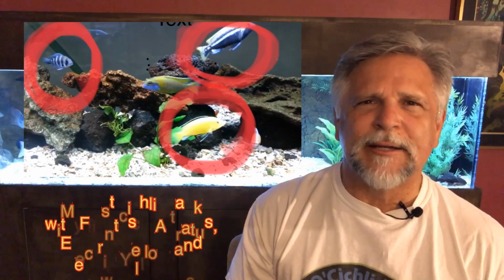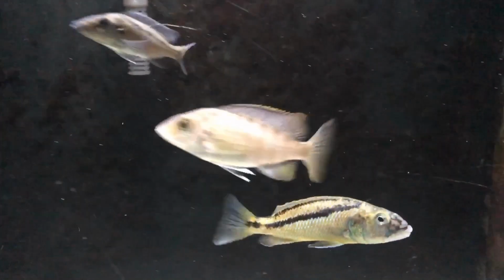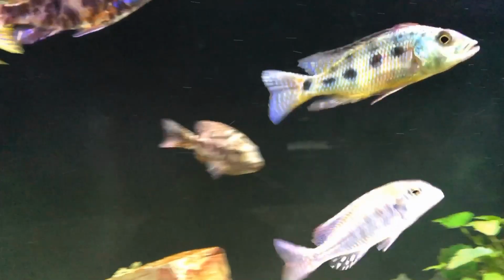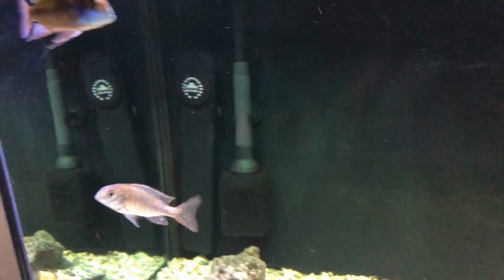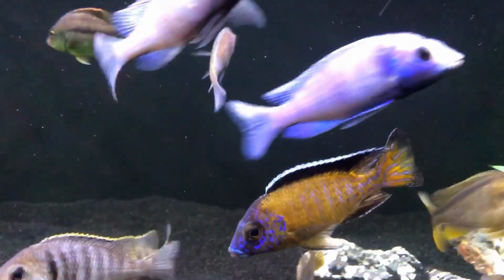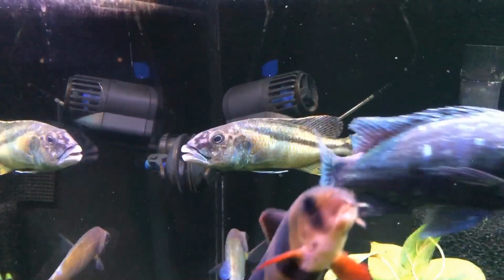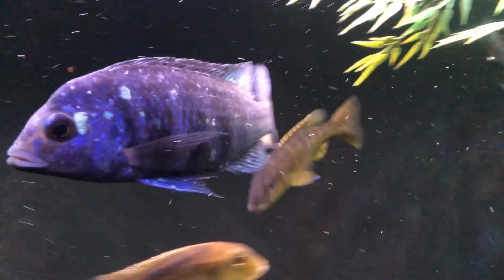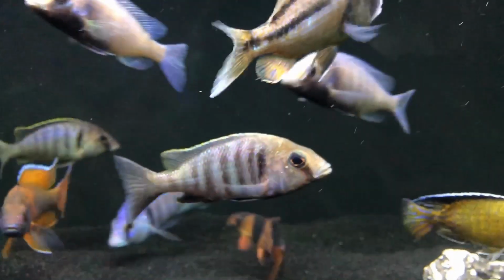How Many Tanks are Too Many? - More IS BETTER!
How many tanks are too many?  I run 4 or 5 fish tanks.  Some of you have a hundred tanks.  "MTS" (multiple tank syndrome) is very common and it always starts with one small tank, a love of fish, and it takes off from there.
Is MTS a bad thing?  Or is it in fact a very good thing?  Take a look at what's going on with my small collection and tanks and share you experience and thought in the comments below.
"We all learn from each other!"
Check out the new coffee mug.  Help support my addiction and buy a mug or a tee.
Follow on Instagram at: ben.o.cichlid
Come join the friendly Facebook group: Ben O'Cichlid
Thank you Phil "Mr. Chips" Griffiths for the ending video clip.
If you've read this far, you truly ROCK!